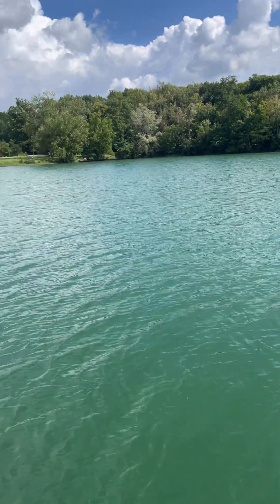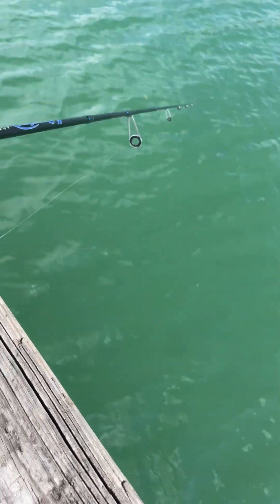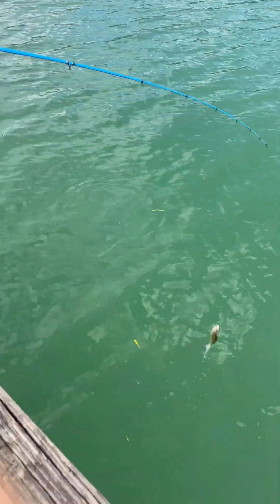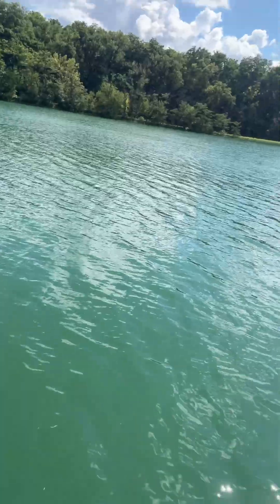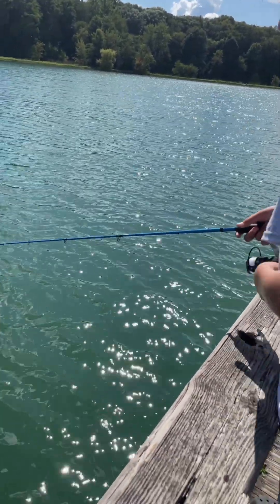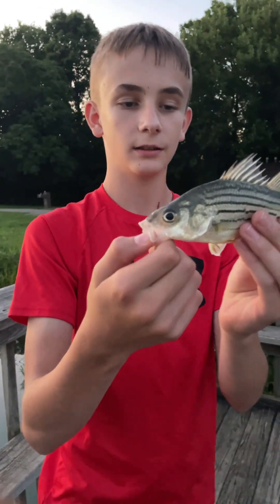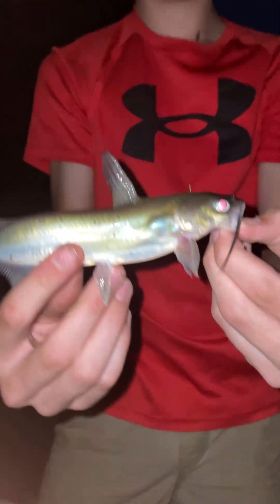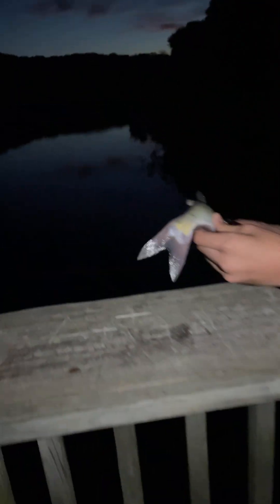Catfishing at night